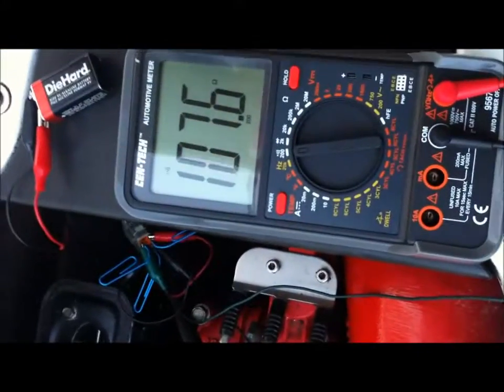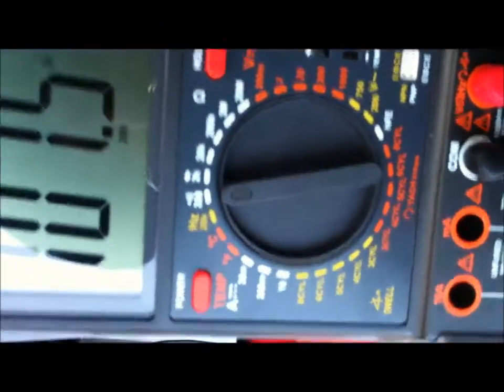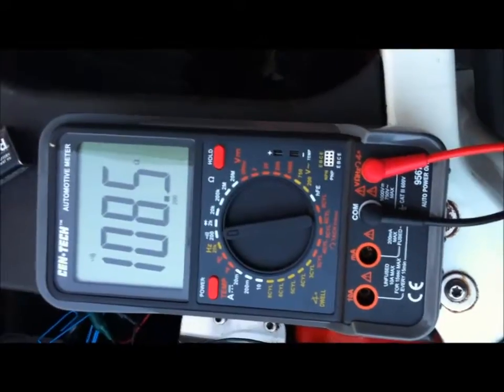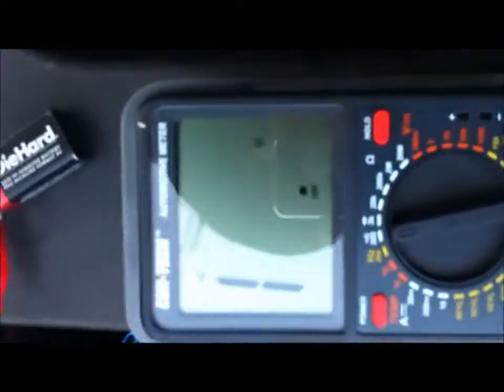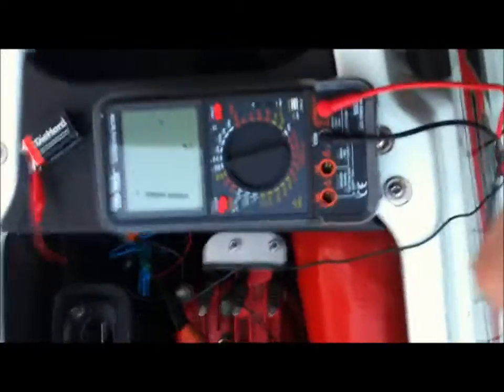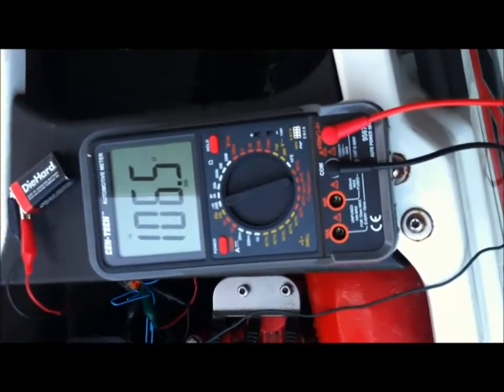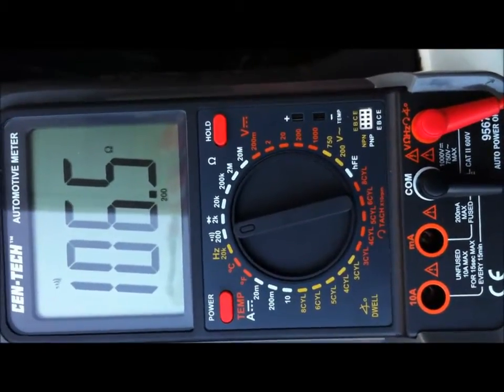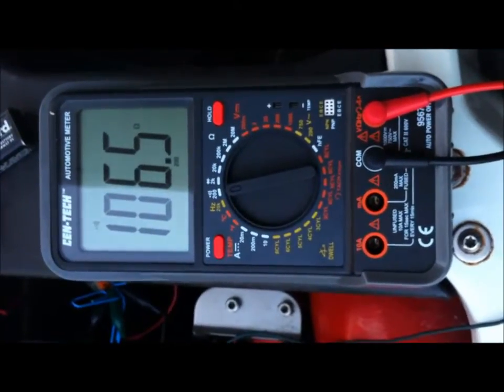2000 Polaris SLX 1200 Stator Testing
2000 Polaris SLX 1200 Stator Testing